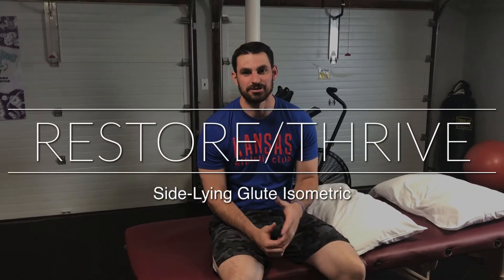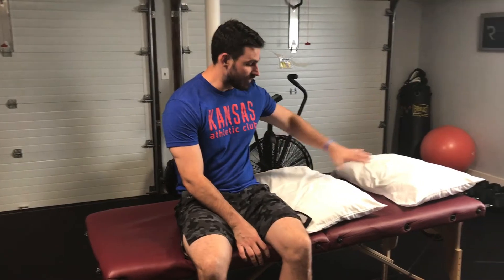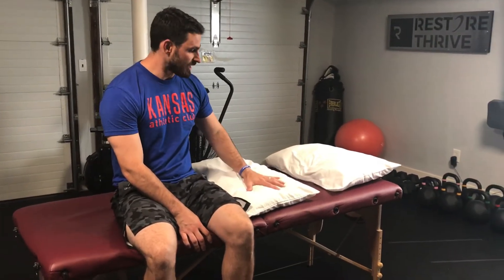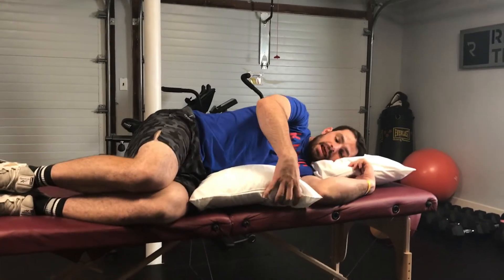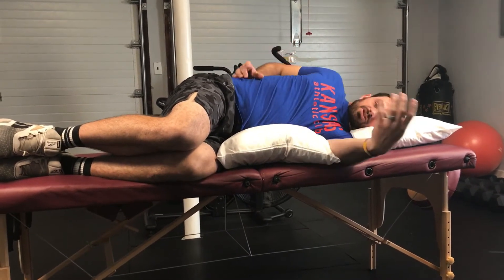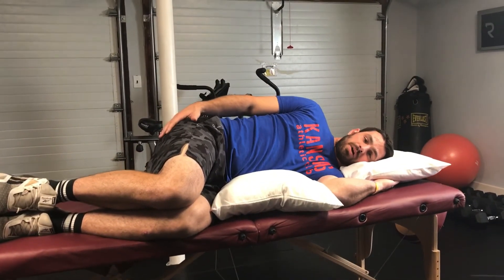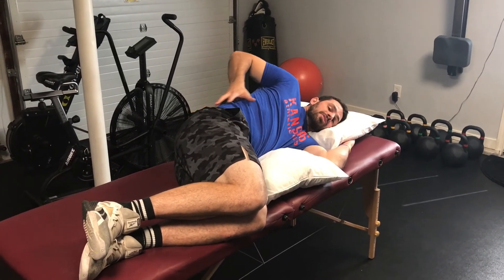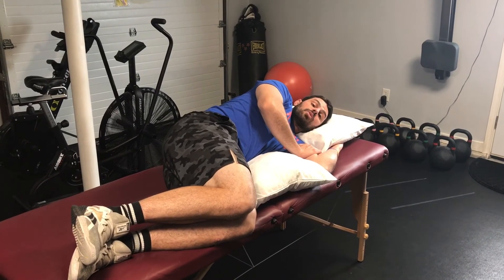Side Lying Glute Isometric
Need more help?